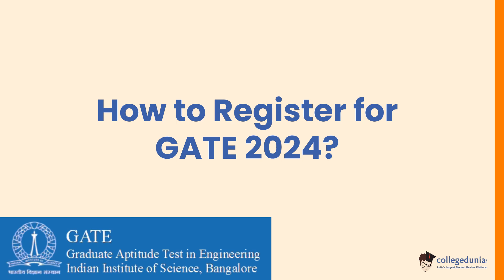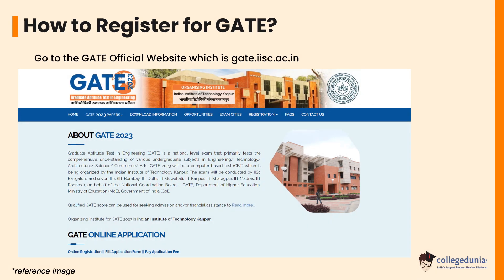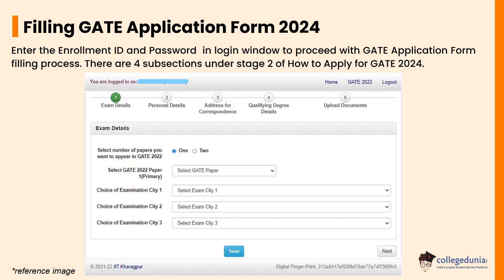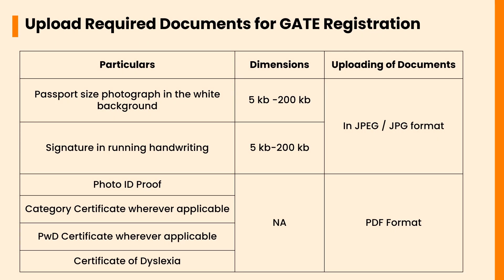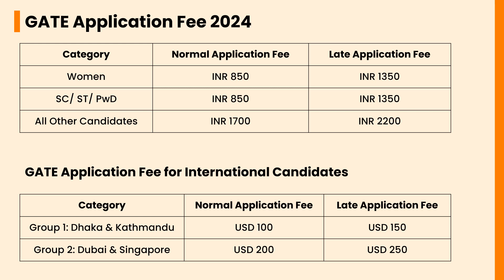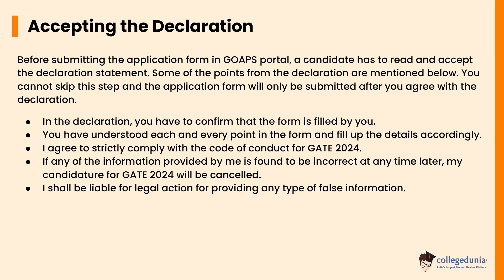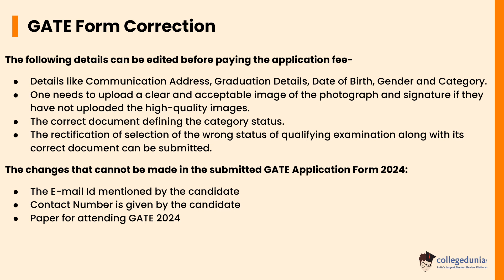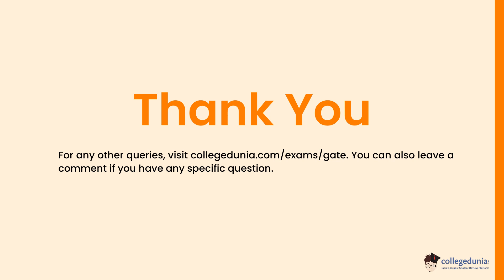How to Register for GATE 2024